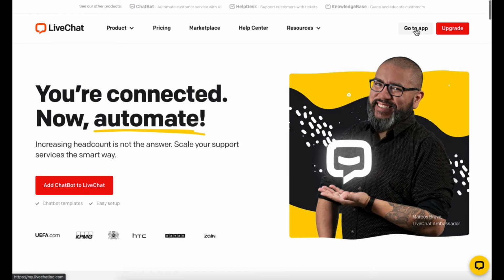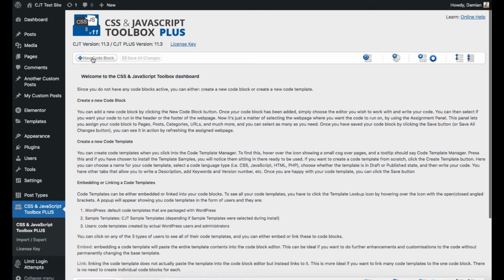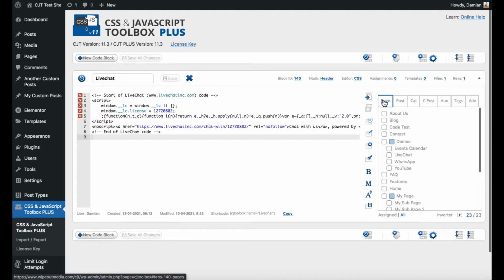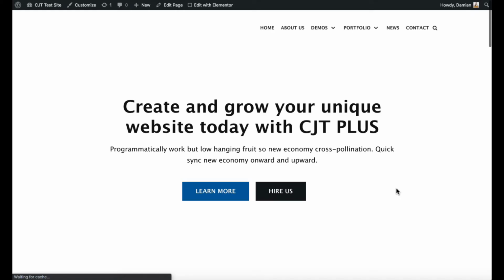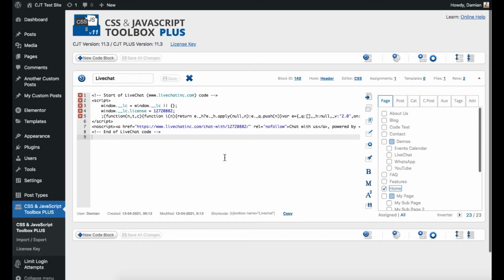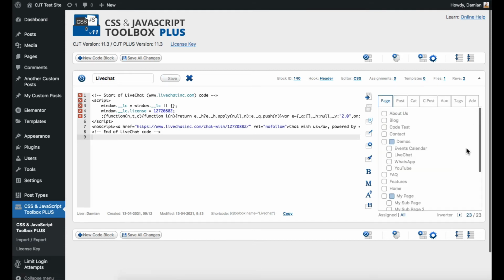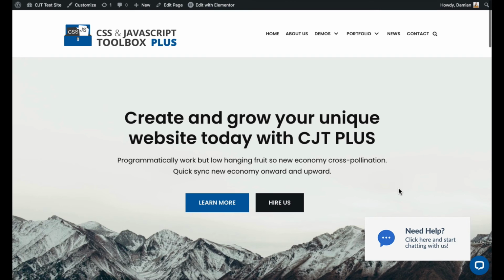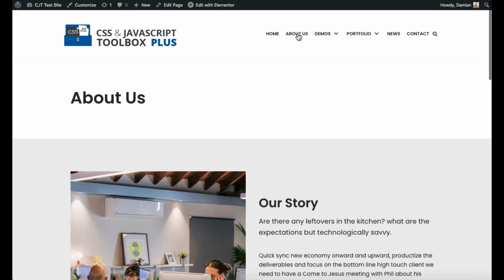How to Add / Install LiveChat to Your WordPress Website in Minutes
Are you wanting to add a live chat service to your WordPress-powered website in literally minutes?  Well, it's so easy using CSS & JavaScript Toolbox PLUS